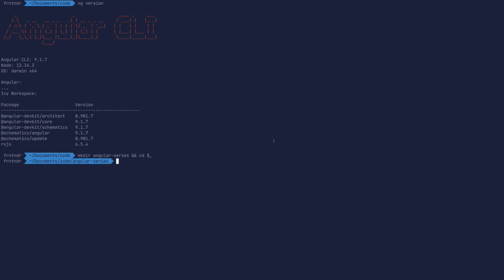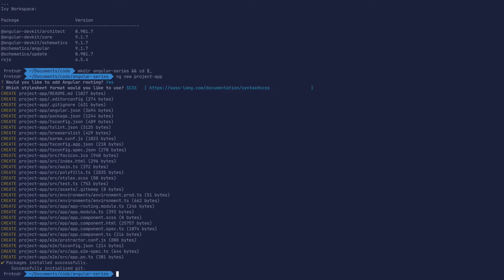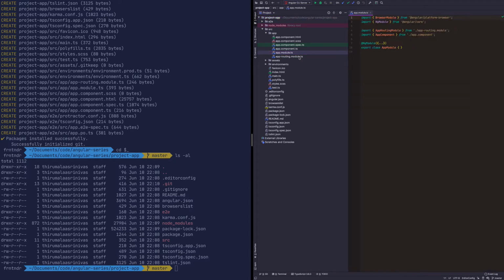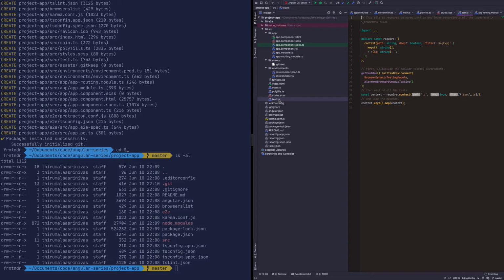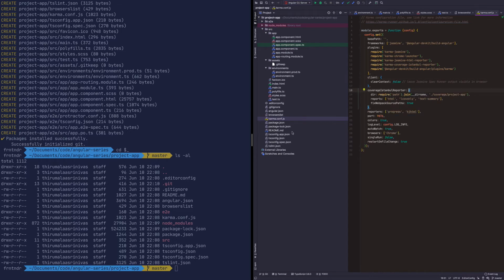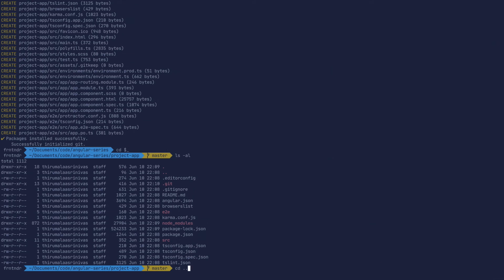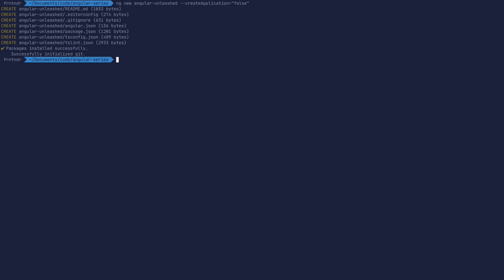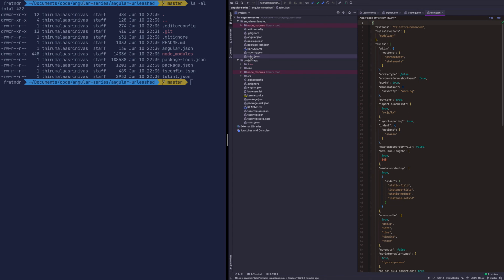1. Angular Getting Started with New Workspace. 🚀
How to create an Angular Workspace?
How to create an empty Angular workspace?
How to create multiple projects in Angular?